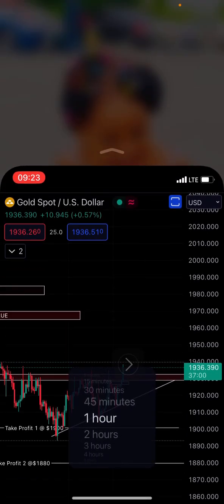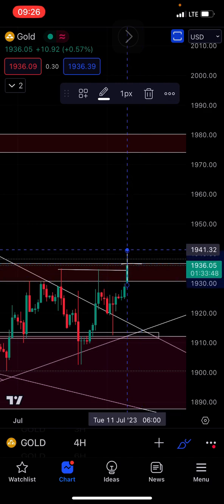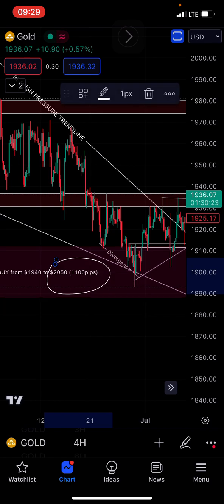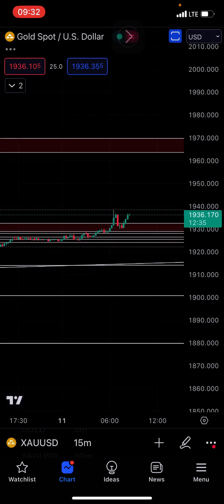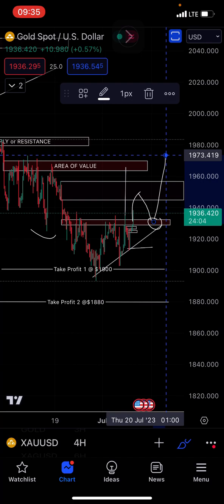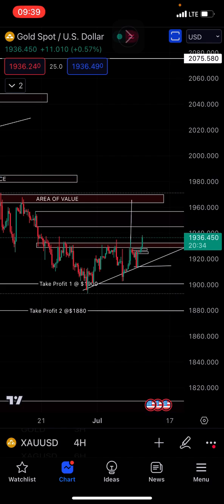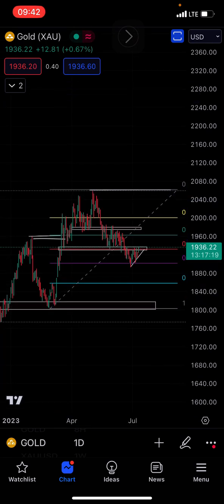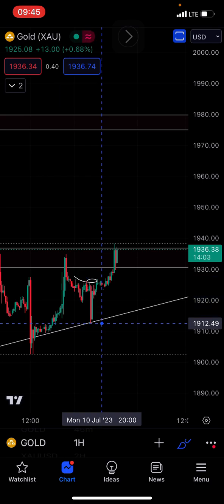Massive Move from $1930 to $2050 coming for Gold…. A Must Watch! 🤯🤯🤯🚀🚀🚀🚀🚀